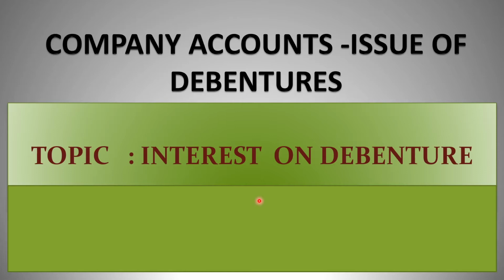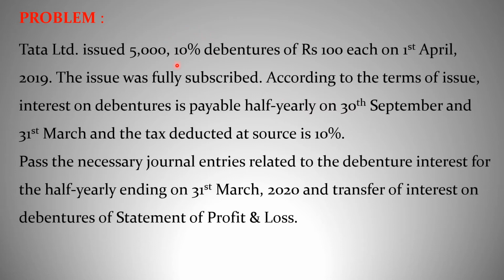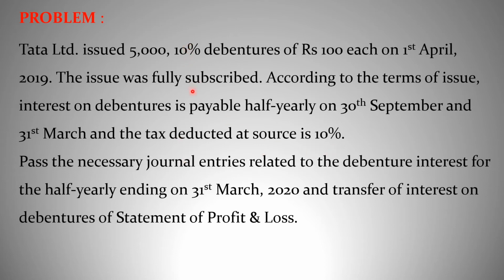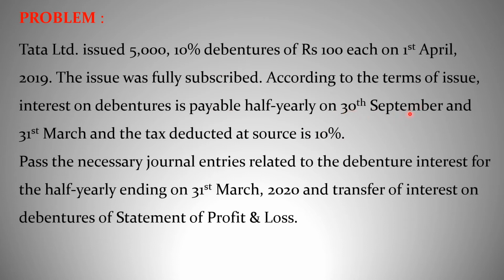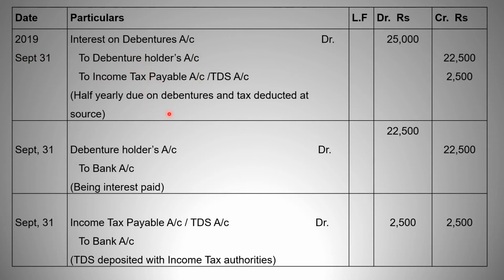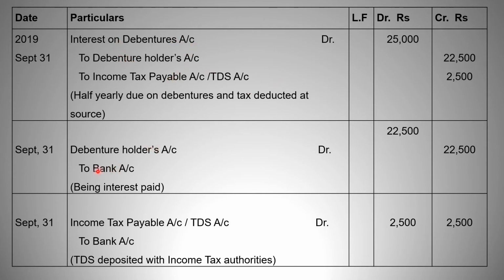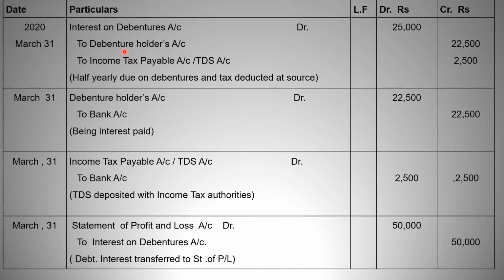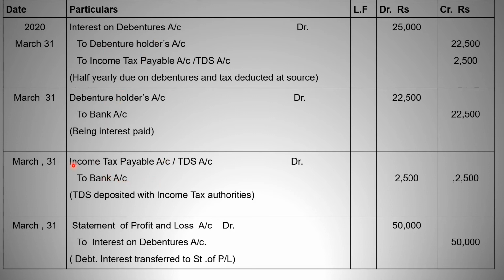November 11, 2020